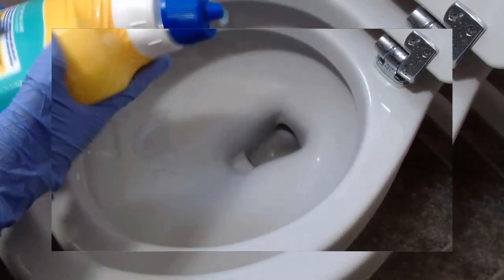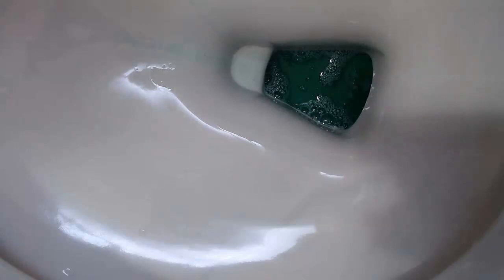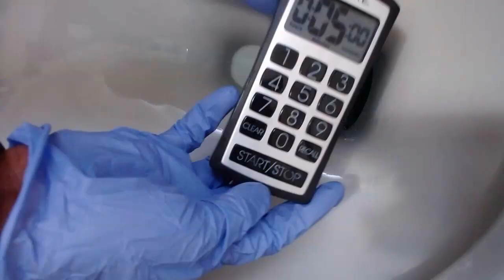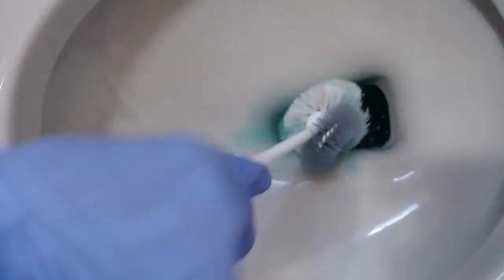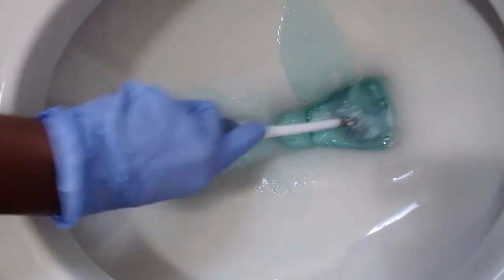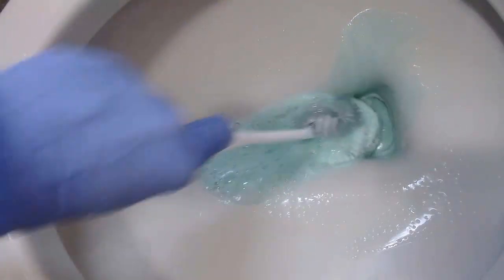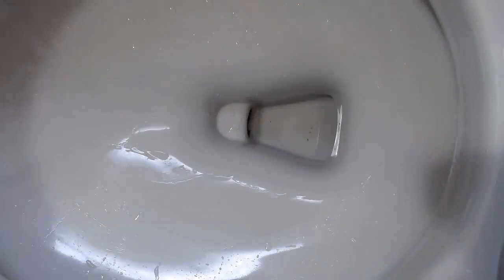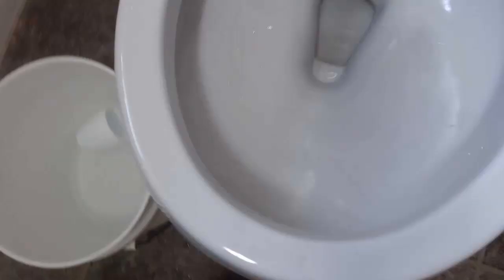How do you clean a toilet with ZEP?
How do you clean a toilet with ZEP? This is how to use Zep acidic toilet cleaner in this video step by step.

sparkling with the Zep Acidic Toilet  Bowl Cleaner. In this video, we show you how this highly effective gel cleaner is specifically formulated to tackle tough stains, mineral deposits, and other unsightly build-up in your toilet bowl.

Its unique acidic formula provides superior cleaning power, making it the perfect choice for maintaining a hygienic and fresh bathroom.

With Zep Acidic Toilet Cleaner, you can easily achieve a pristine toilet that looks and smells great.

-Toilet Brush
- Disposable gloves
- Zep Toilet Bowl Cleaner
- Paper towel
-Protective eye goggles

Timestamps:
00:00 pouring Zep toilet cleaner
01:01 Scrubbing
02:47 Flashing toilet bowl

*---Other Product You May Like__*
Cleaning baking soda
Gain Dish Soap
Cleaning baking soda
Hydrogen Peroxide
Decorative cleaning gloves
Disposable gloves
Protective eye goggles
protective eyeglasses
cleaning microfiber cloths
20 Pack Kitchen Dish Cloths
16 Pack Bundle of 12 oz. Cola
ZEP toilet bowl cleaners

Samsung Galaxy S8 Smartphone Android

This video is all about how you clean a toilet with ZEP acidic toilet bowl cleaner.